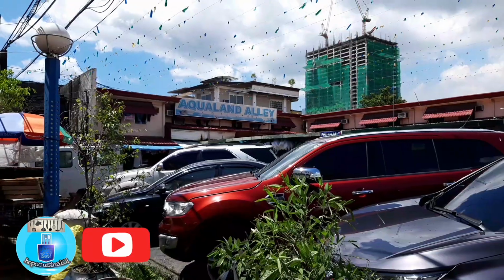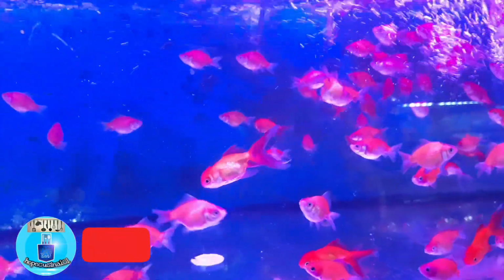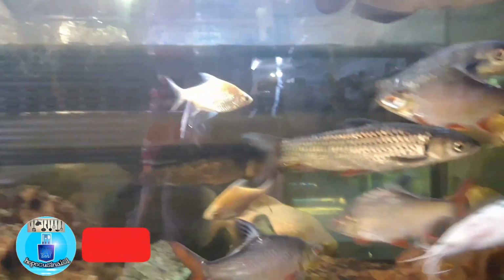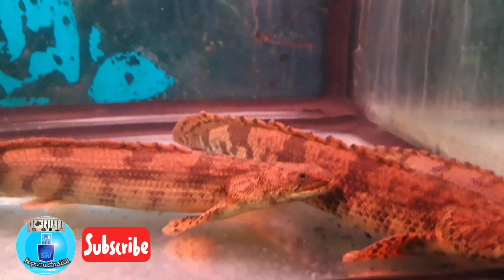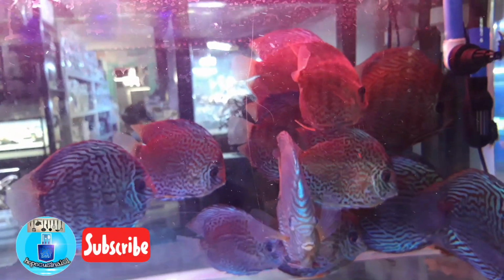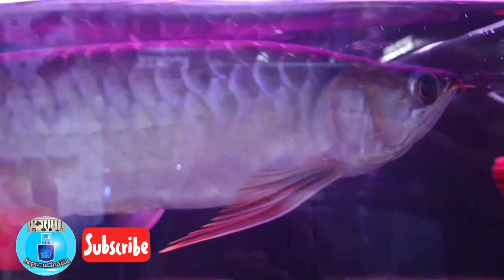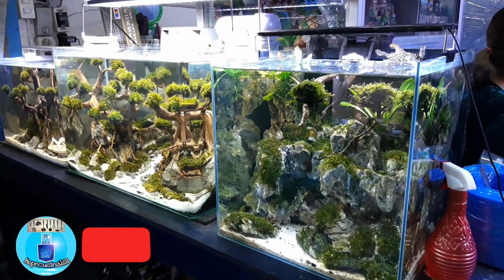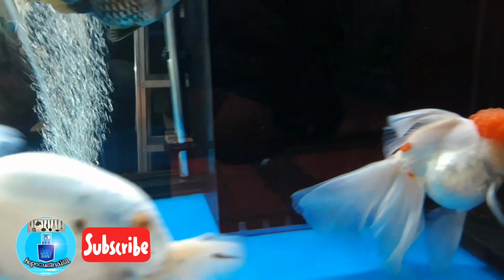Cartimar Pet Center and Aqualand Alley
A scout for Parrot Fish,  Clown Loach,  Tigar Barb,  Sumatre Barb amd Mbuna Cichlids.

Hi my name is Hope. This is all about my hobbies and adventure on planting, gardening, harvesting, cooking, aqua fishy, travel and vacation,  arts and more...